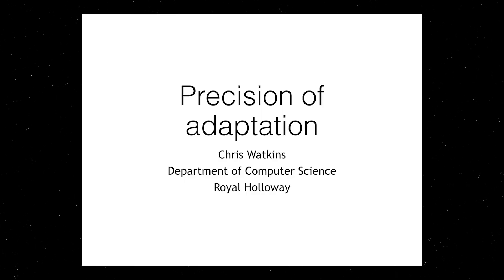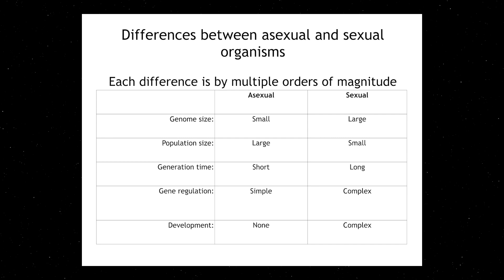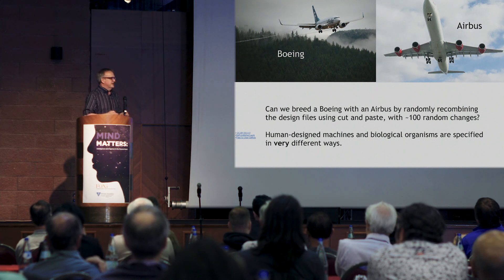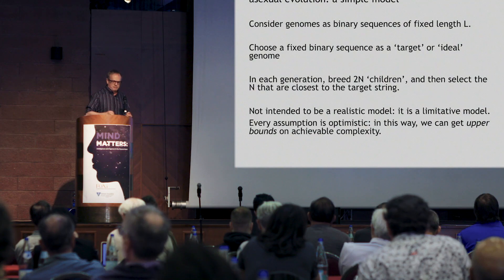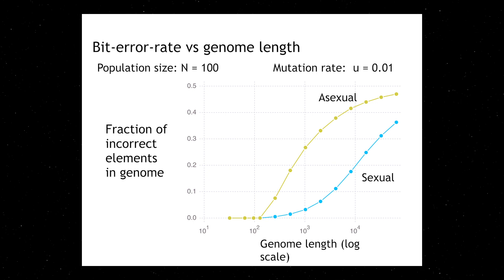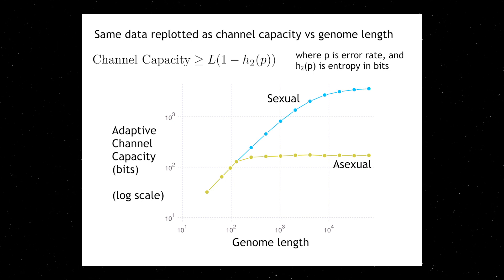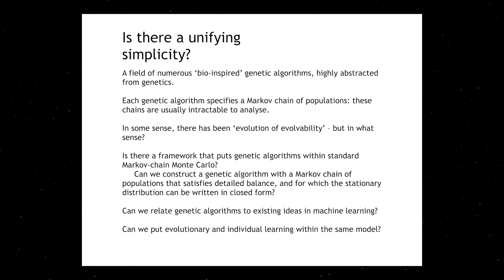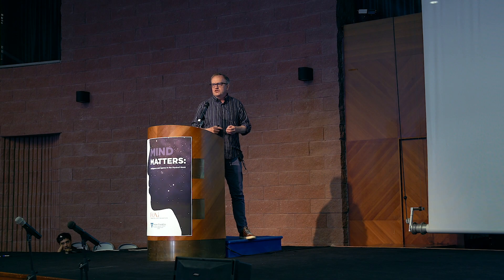Chris Watkins - Precision of Adaptation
Chris Watkins speaking at the 6th International FQXi Conference, "Mind Matters: Intelligence and Agency in the Physical World."